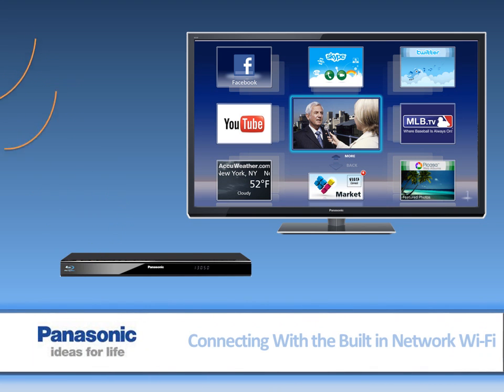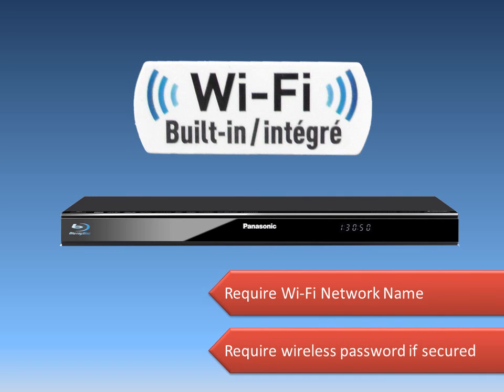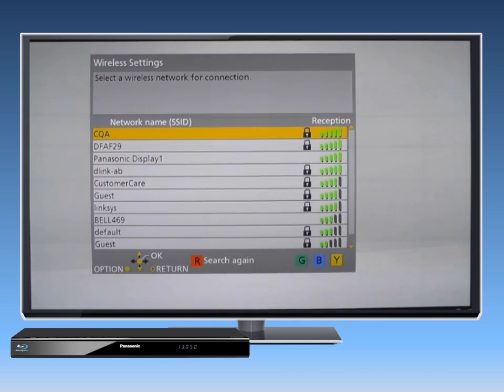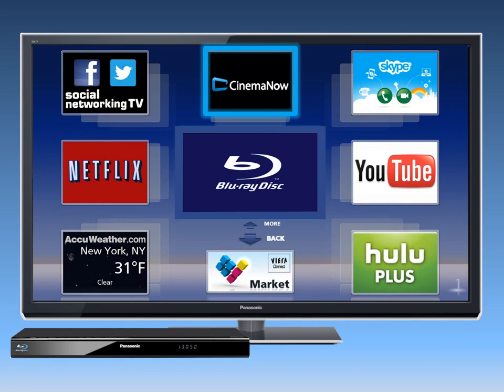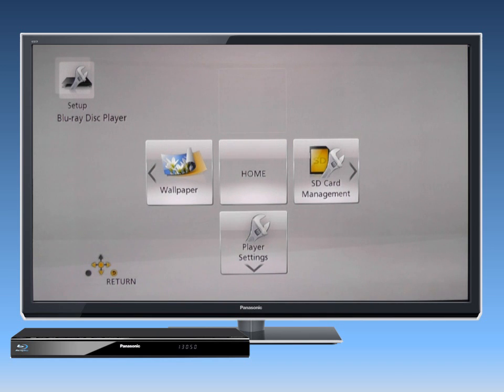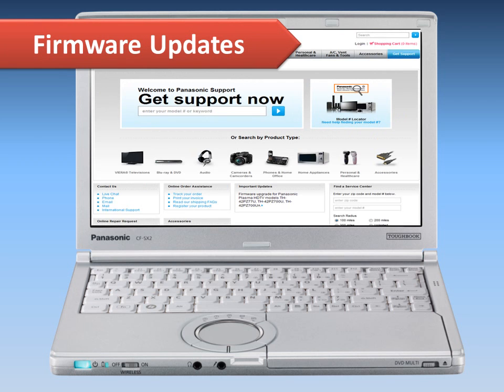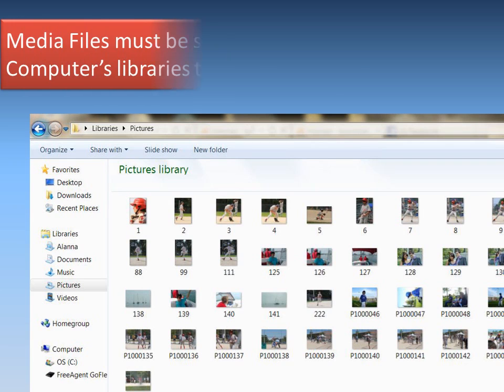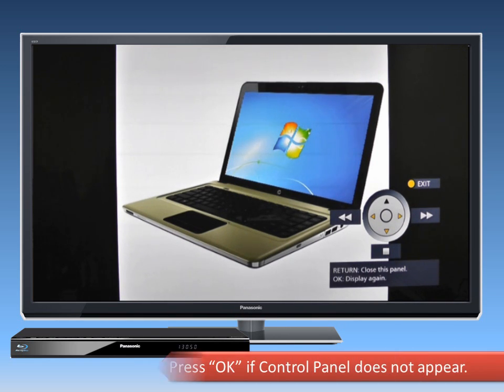Connecting your Blu-ray player/Home Theatre to the Built in Network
This video will explain how to connect the Blu-ray player to your home network and access VIERA Connect.  It will also show you how to play PC media on the TV using DLNA and how to check and update the players firmware if necessary.